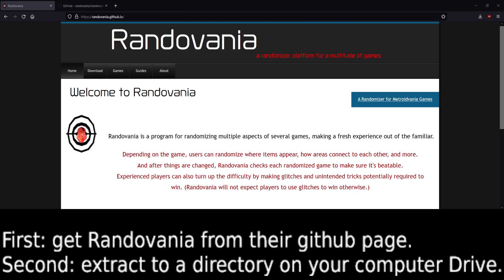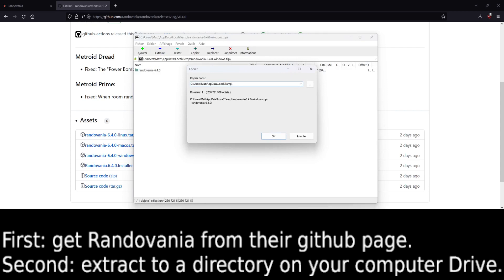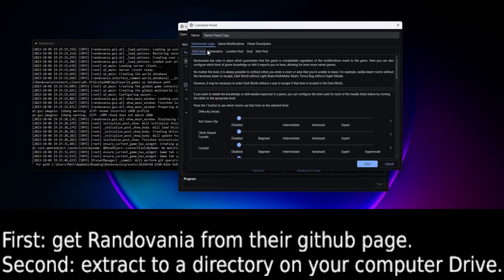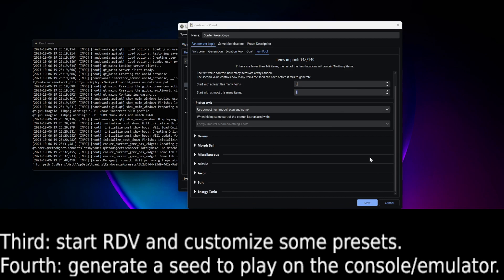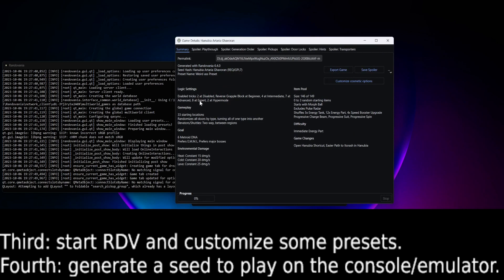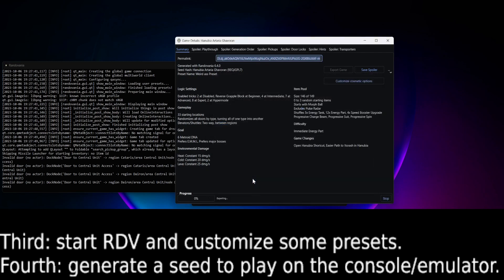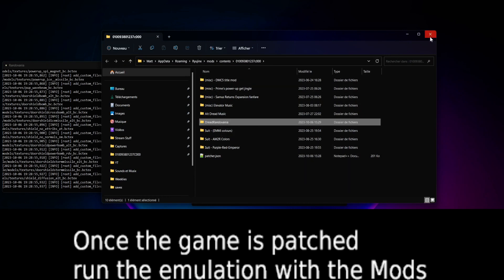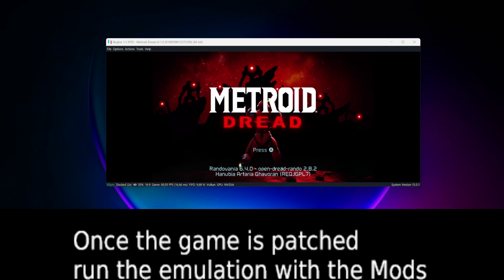HOW-TO: installing and setting up Randovania for use with Ruyjinx emulator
I did this tutorial really fast so if you guys have questions, comment in here so I can help some people who wish to try Randovania for Metroid Dread or another Metroid Prime game.